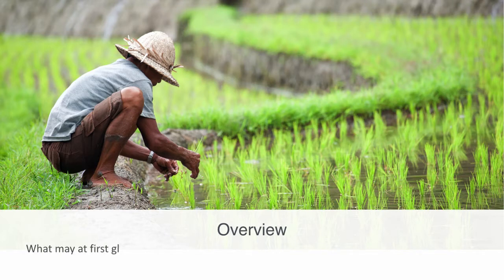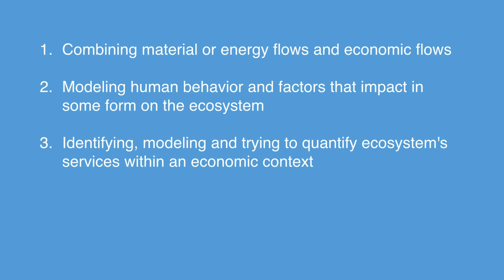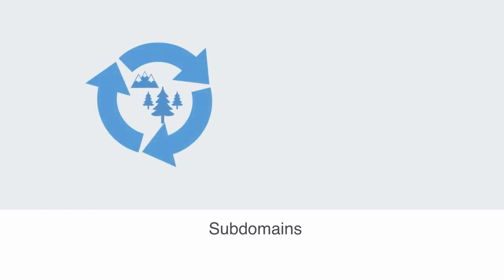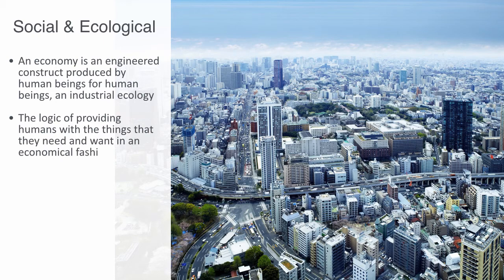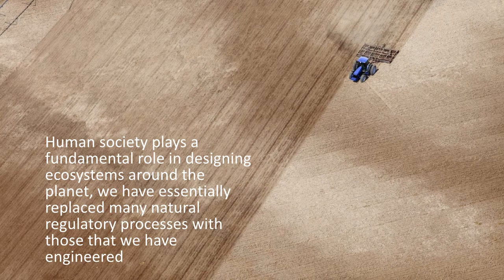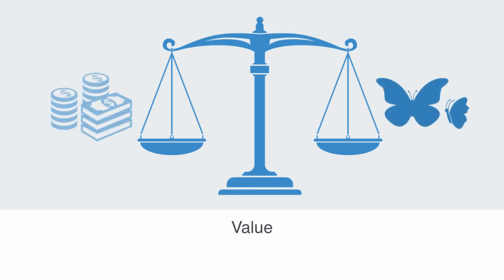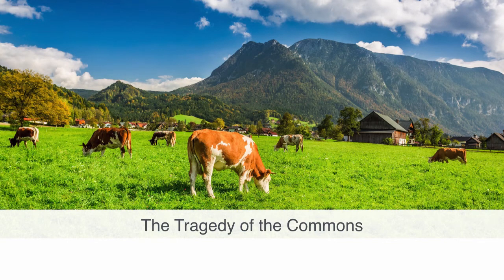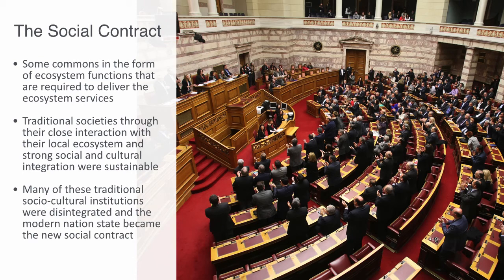Socio-Ecological Systems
In this video, we will be talking about socio-ecological systems which we define as a type of complex adaptive system composed of two primary subdomains, a human society and economy on the one hand and a biological ecology. We talk about how the two systems are governed by different internal feedback loops, on the one hand those of the economy and on the other those of thermodynamics and the ecology. How the interaction between these two systems involves the exchange of energy, matter and information. We will discuss how creating integrated balancing feedback loops between them requires defining some form of common value, what is often called natural capital but how the maintenance of ecosystem services invariably involves some form of commons, that is best managed through social institutions that can build trust and enable cooperation towards effective global outcomes. Finally, we mention the cultural dimension that can play a very significant role in its capacity to change how people see the world, enabling better relations between the social and ecological domains.